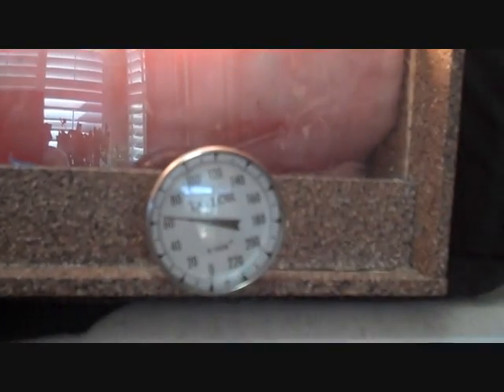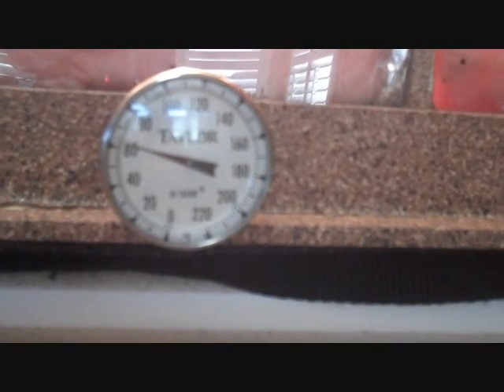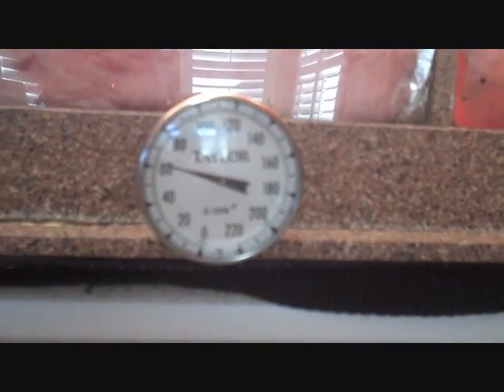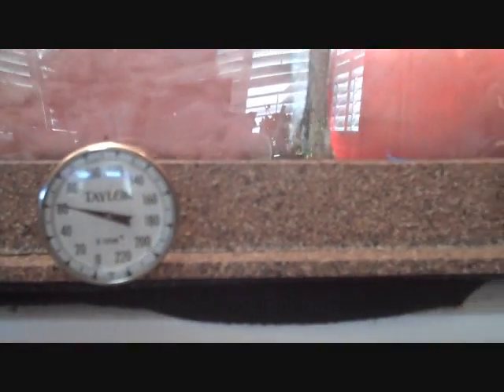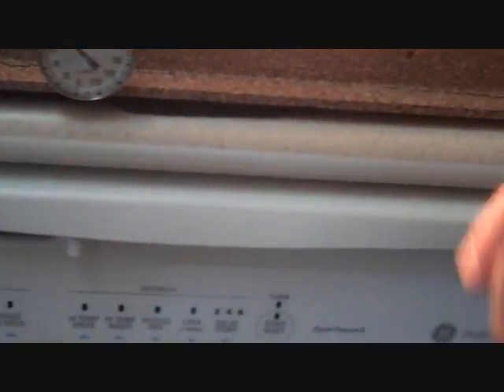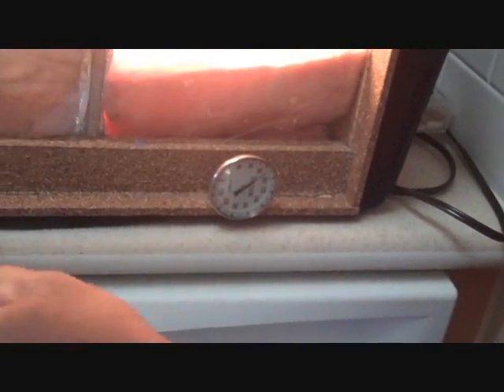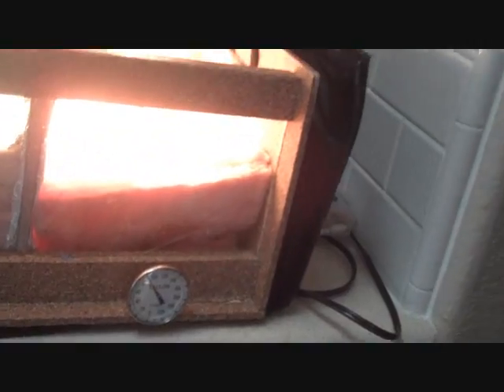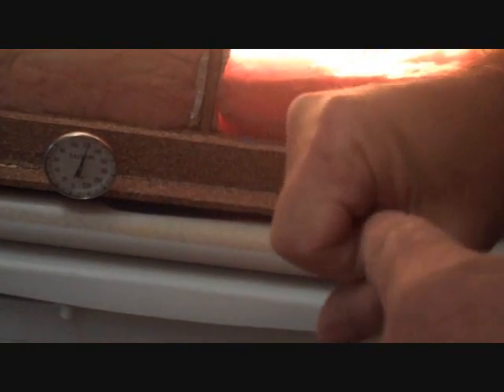Radiant Barrier Test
Check out the test on using radiant shield barrier shield as an insulator in the attic. The proof is in the video. How I plan on celebrating Earth Day, taking advantage of a tax credit next year and saving money on my SMUD & PG & E as well as living more comfortably and environmentally "green."